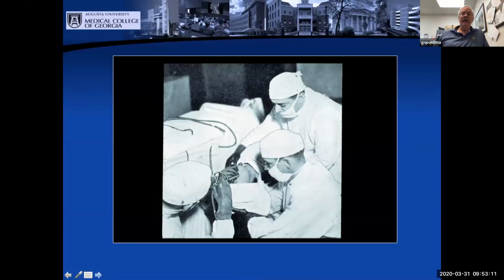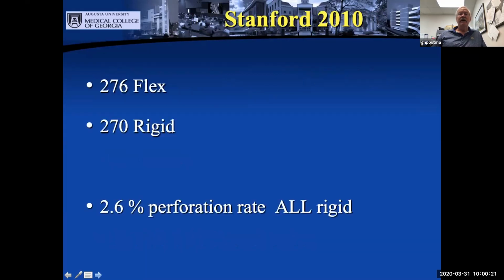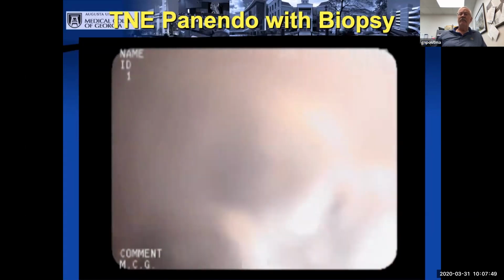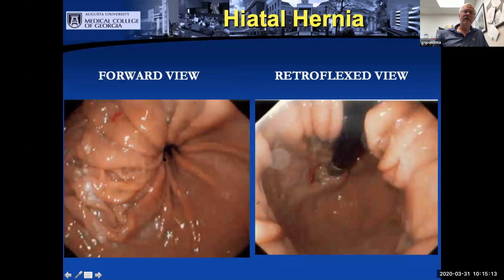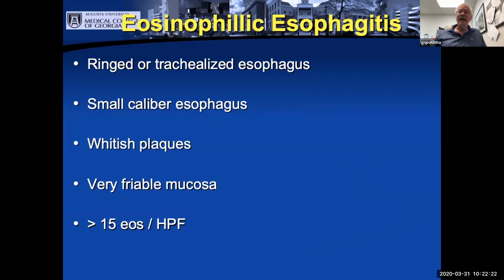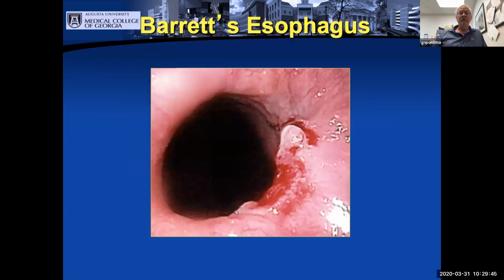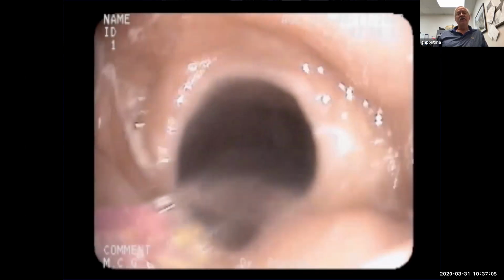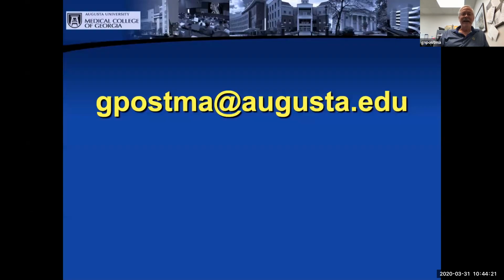Dysphagia & Transnasal Esophagoscopy II - Dr. Gregory Postma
March 30, 2020 Zoom Lecture
entcovid.med.uky.edu